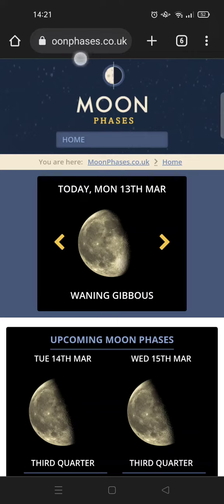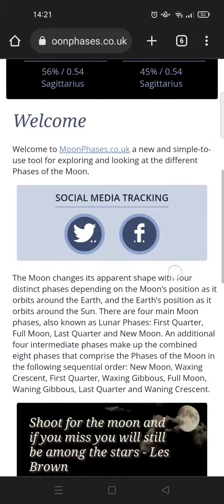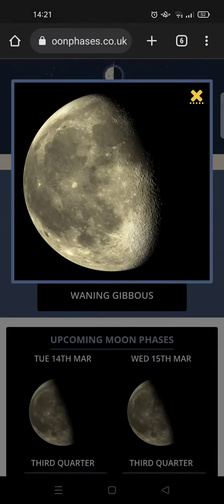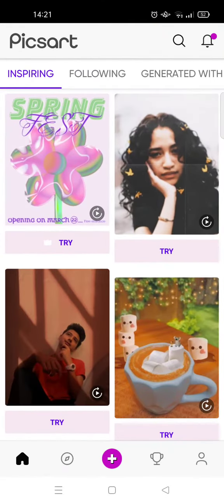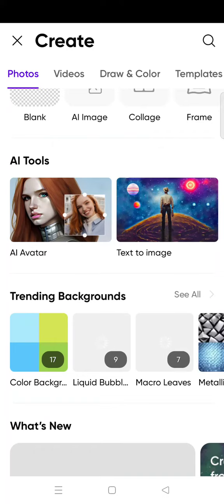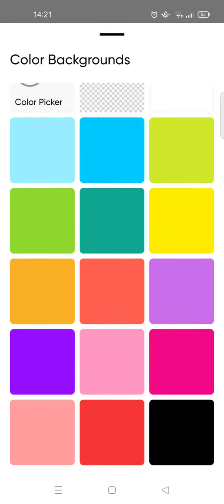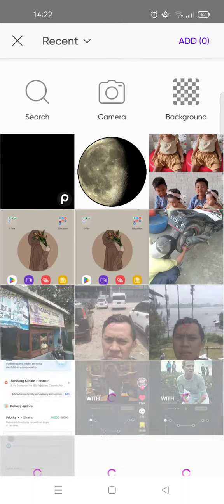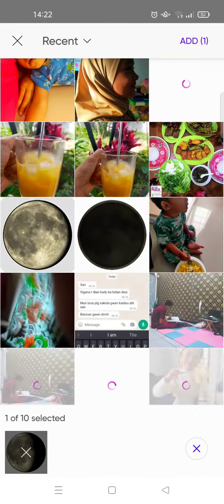Trending Couple Moon Wallpaper Using Picsart - How To Make Moon Wallpaper? NEW UPDATE MARCH 2023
Want to create a couple moon wallpaper? Here's how to make one on Picsart